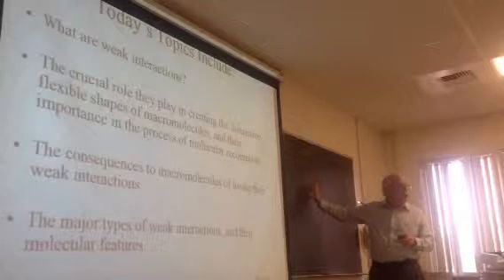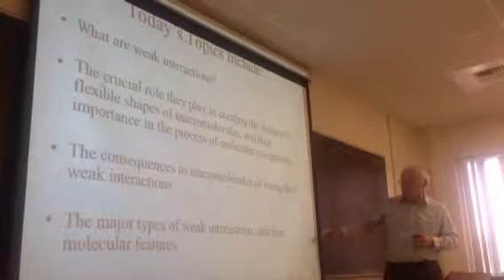353 - lecture 4.2